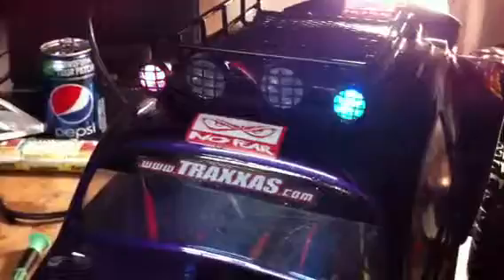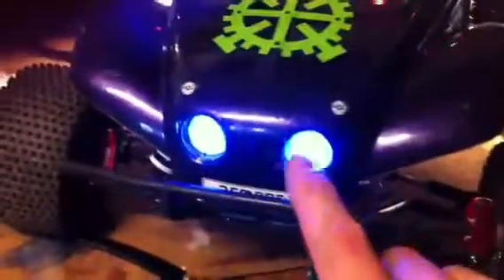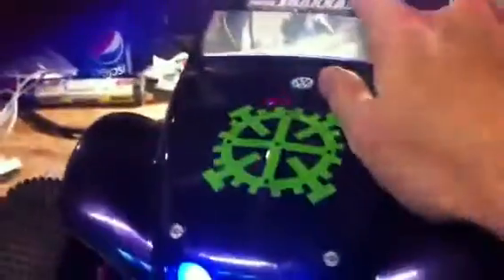Baja disco traxxas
The slash is still off the road waiting on stub axles but while I'm waiting I thought I'll do the led module it's ok but I'm a fussy ass ;)